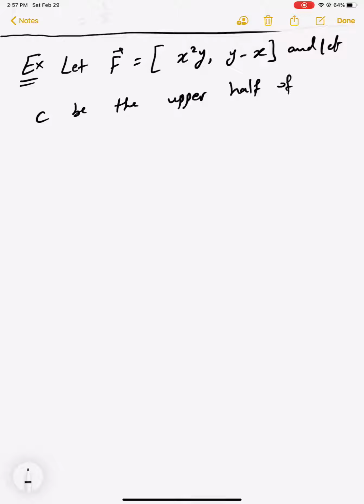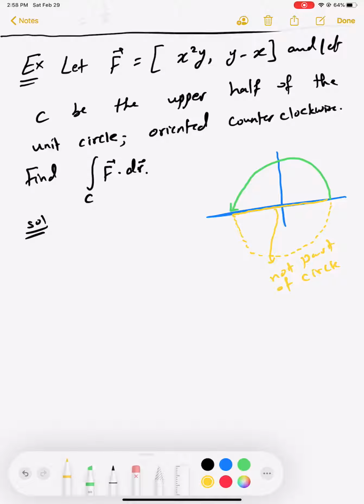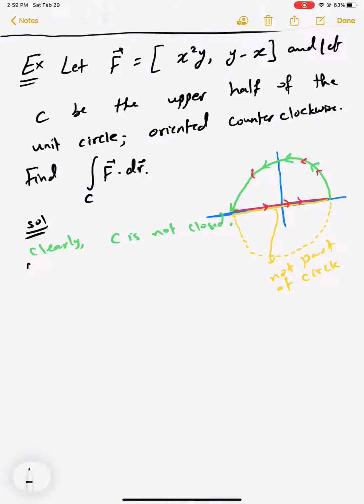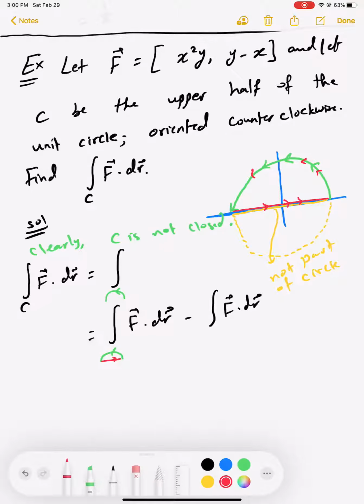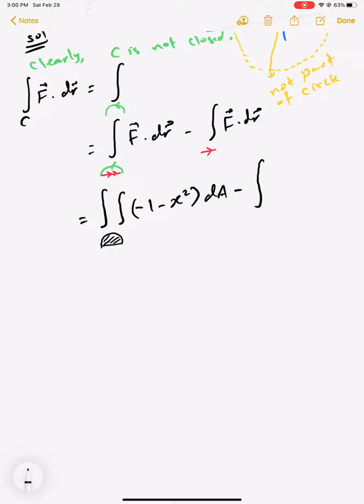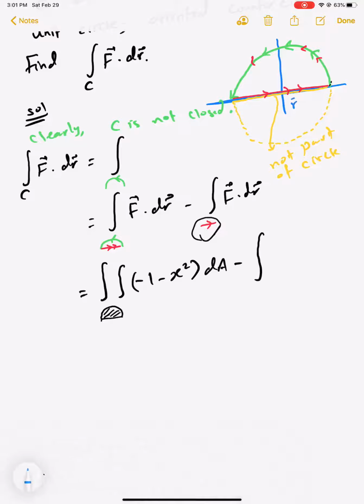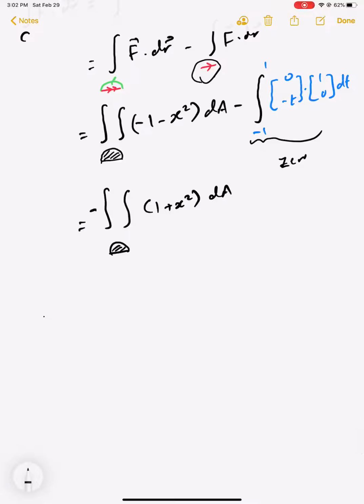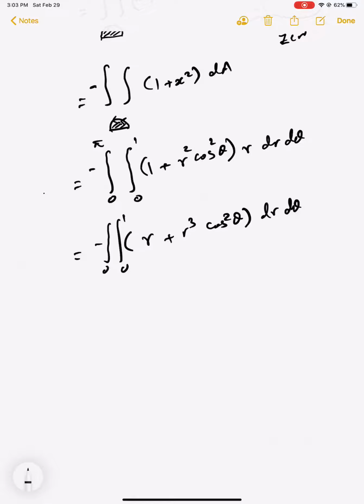Green's Theorem 4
Green's theorem examples